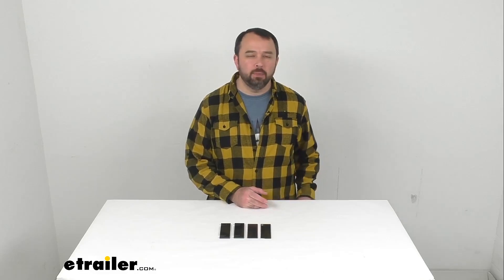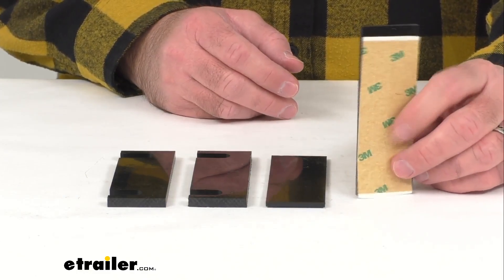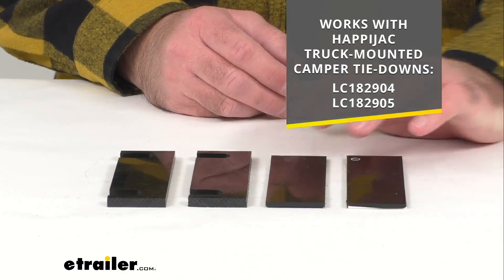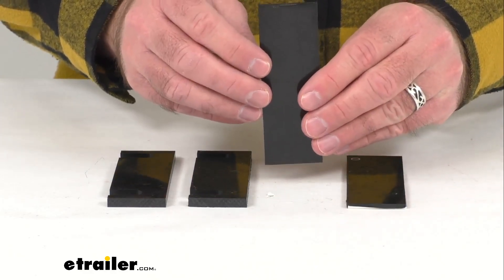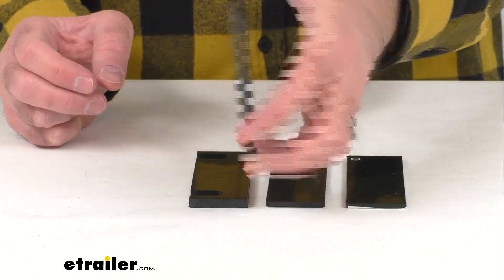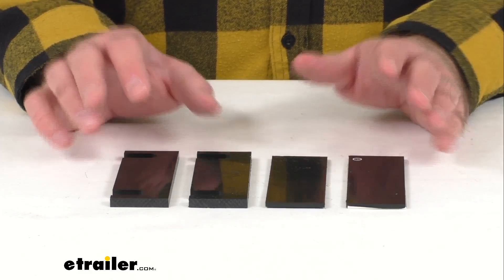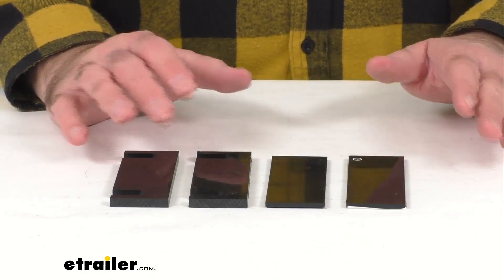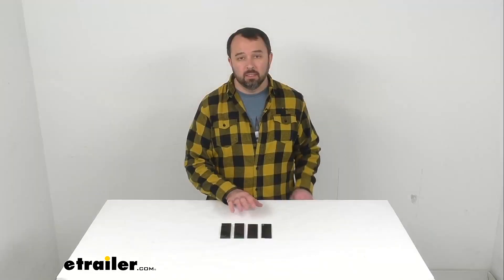etrailer | Replacement Spacers for Happijac Truck-Mounted Camper Tie-Downs Review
Click for more info and reviews of this HappiJac Truck Camper Tie Downs:

Hi, everybody.  Andy here with etrailer.com and today we're gonna take a brief look at these HappiJac Replacement Spacers.  Now this is going to replace the spacers on your HappiJac Truck-Mounted Camper Tie Downs.  And on your screen, I am including the model numbers of the HappiJac Truck-Mounted Camper Tie Downs that these are specifically designed to work with.  And as you no doubt know, these spacers fill the voids in the truck bed wall when installing the anchor plates.  And as you can see, they do include two of these slotted spacers and then two solid spacers.

And these are made here in the USA.  And these spacers are exactly like the ones that you are needing to replace.  They are directly from HappiJac, so you can trust that they're going to fit right in place of the originals and you're not gonna have any worries about compatibility issues or anything like that.  So if you are needing to replace the spacers on your HappiJac Truck-Mounted Camper Tie Downs, this is going to be exactly what you need.  Well, that concludes our brief look today.